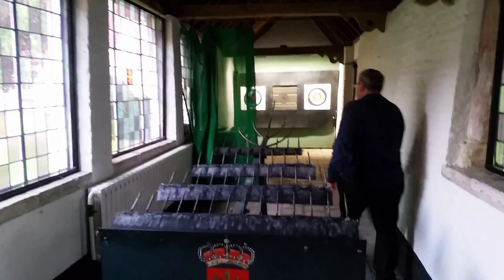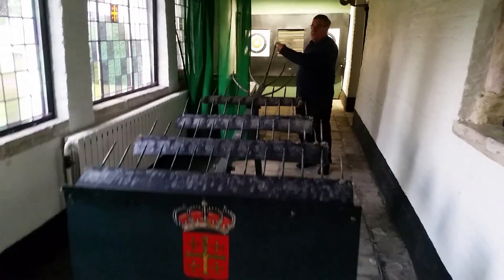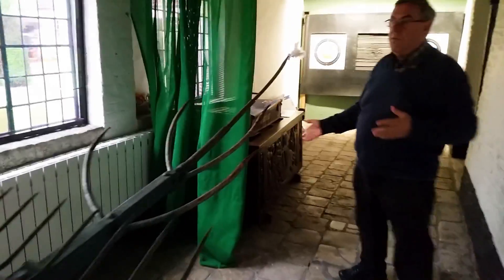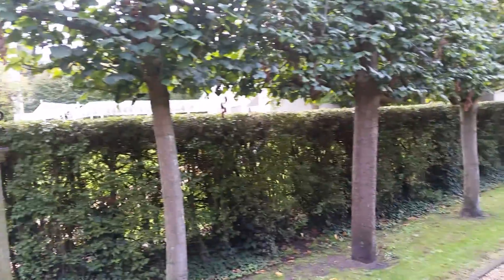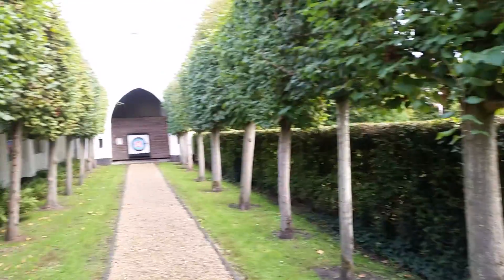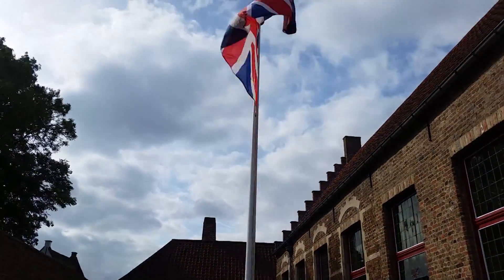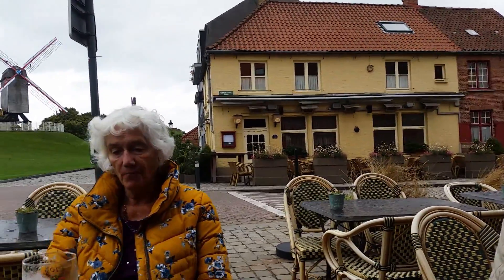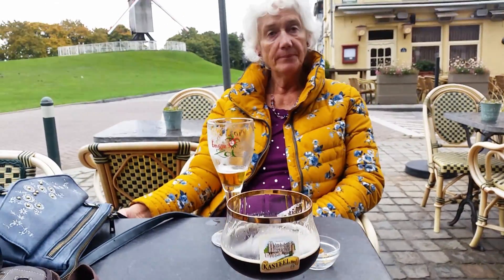St Sebastian's Guild, Bruges, vertical and horizontal Popinjay shooting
The Guild has been around for over 600 years, it now operates as a private Archery club, we were very lucky to have a quick tour of the buildings, museum and grounds where the art of Popinjay shooting is practiced.  Not only do they have a vertical Popinjay they also have an indoor horizontal Popinjay.